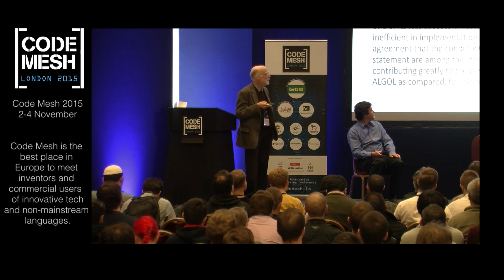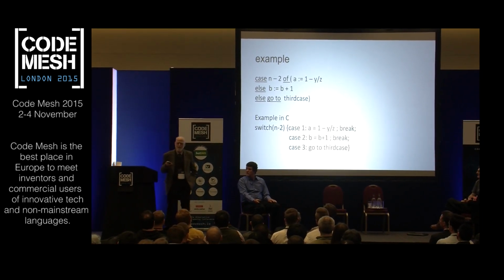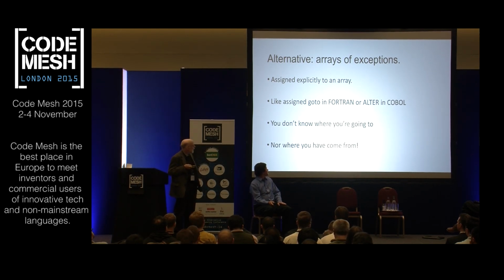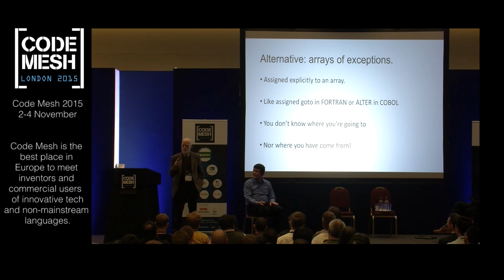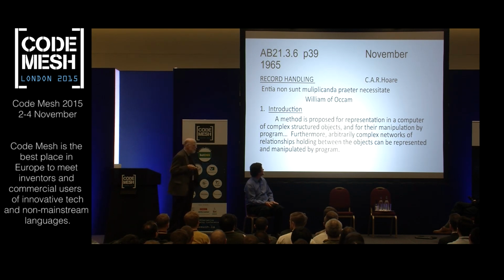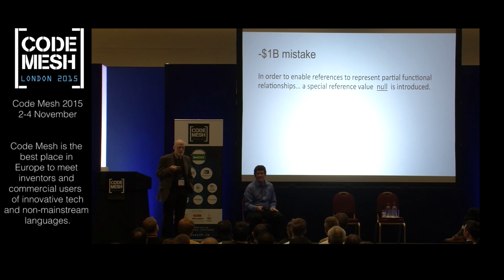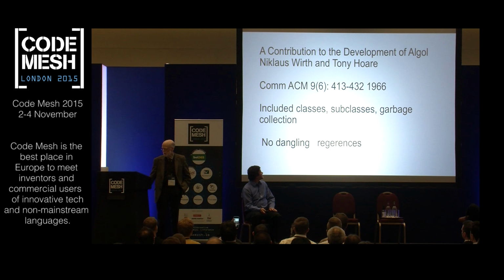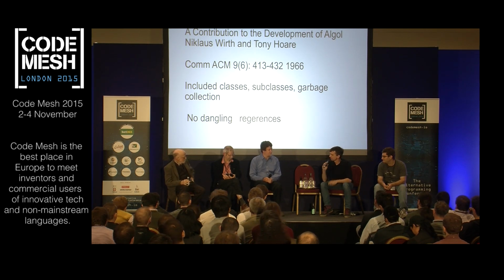Panel Discussion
Tony Hoare will open with a 10 minute summary of language features proposed during his career. Each feature was motivated by the desire to reduce the range of programming errors by increasing the range of errors discovered at compile-time and ensuring that those which slip through can be detected and isolated at run-time. Then he and Bruce Tate will introduce the panel and ask the language inventors to give a  five minute introduction of their language answering questions like:

* Was ease of writing correct programs and debugging incorrect ones important to the market segment (ecological niche) at which your language was aimed?

* Which particular features of your language met this goal, or tried and failed?

* For what features was correctness sacrificed in the pursuit of alternative goals – eg. compactness, familiarity, compatibility, efficiency, etc?

* In the light of hindsight, what would you have done differently, and why or why not?

This will be followed by a discussion amongst inventors of languages such as F#, Erlang and Hack.